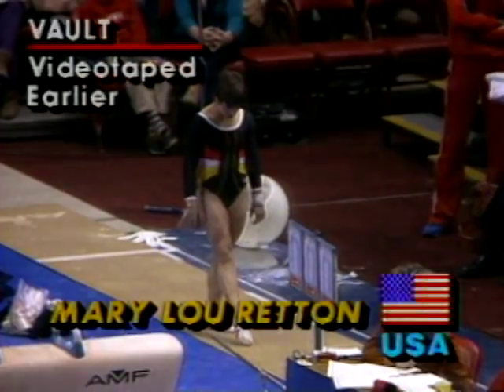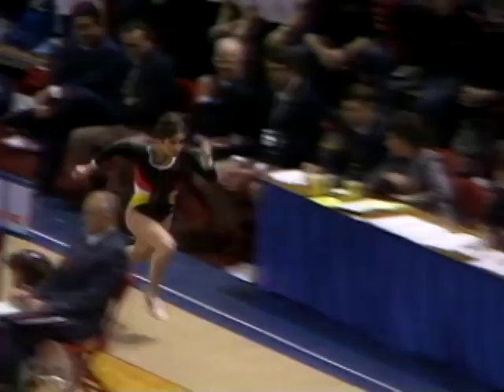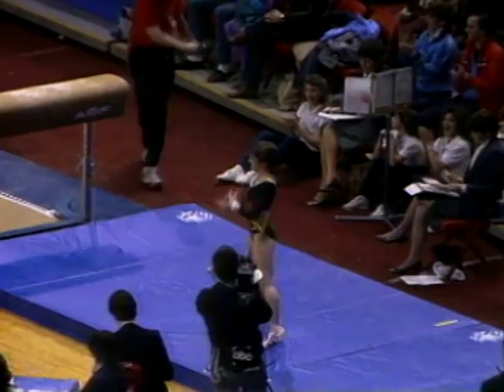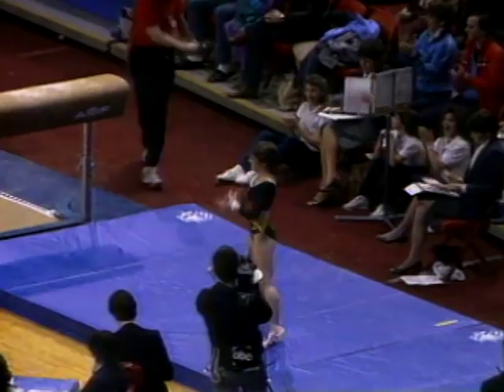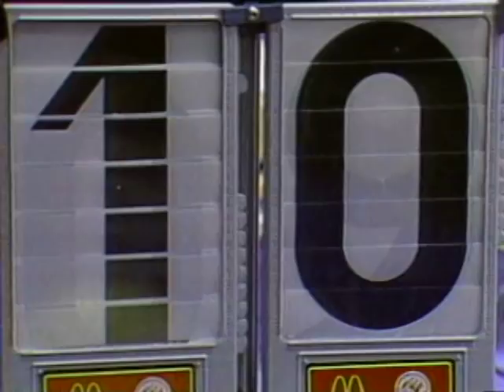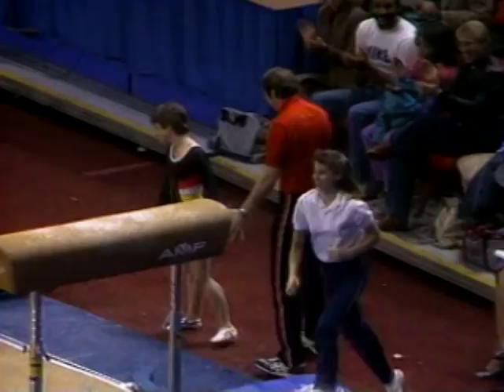Mary Lou Retton - Vault - 1984 McDonald's American Cup - Women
Score: 10.00. Mary Lou Retton (USA)
March 18, 1984 - Madison Square Garden - New York, N.Y.
Gymnastics. Perfect 10